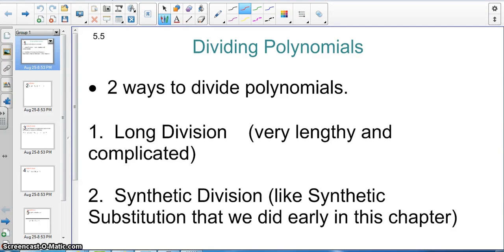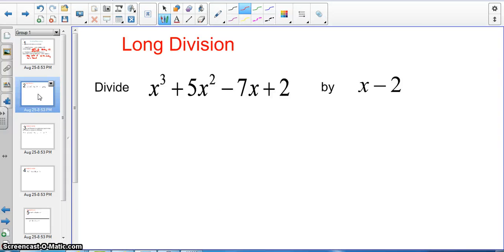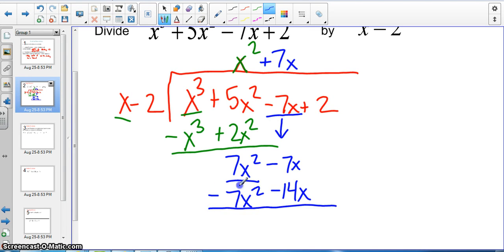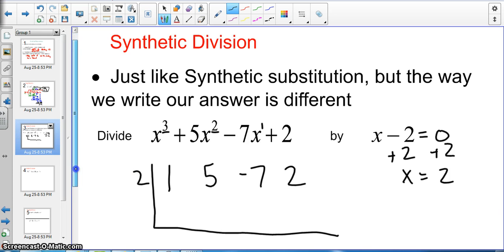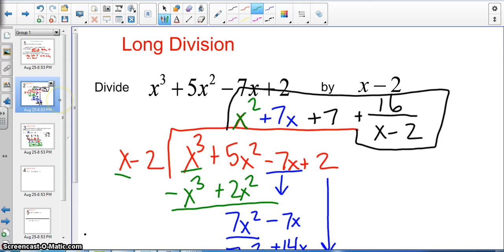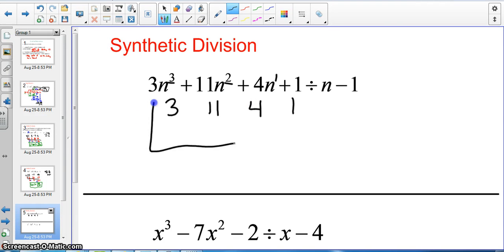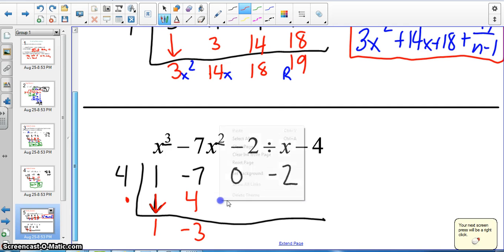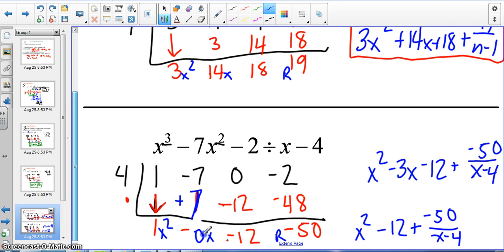Dividing Polynomials using Synthetic Division